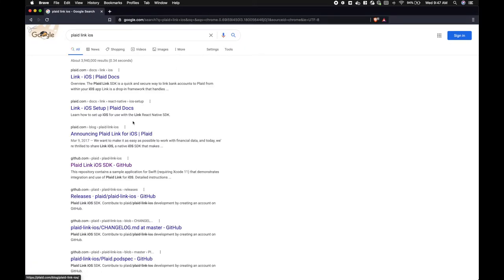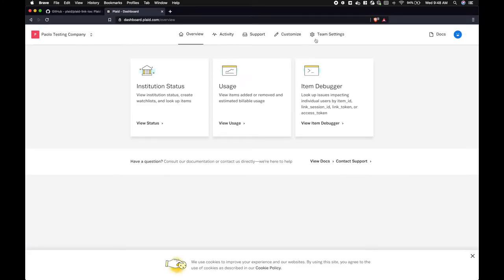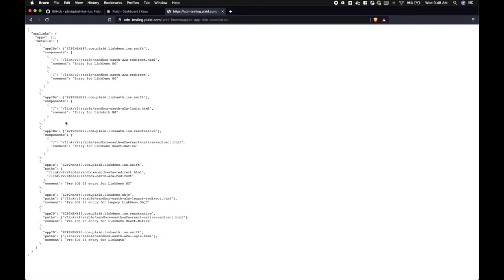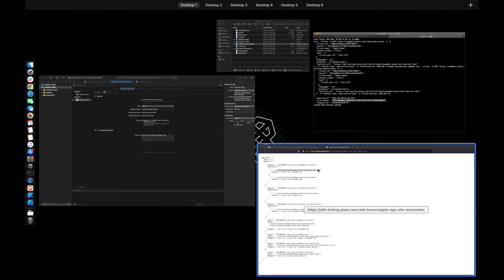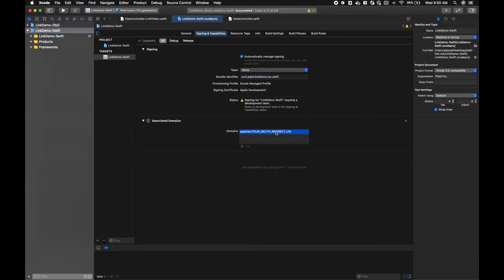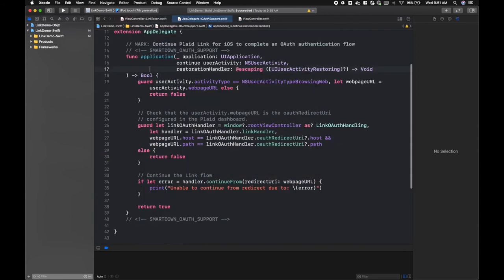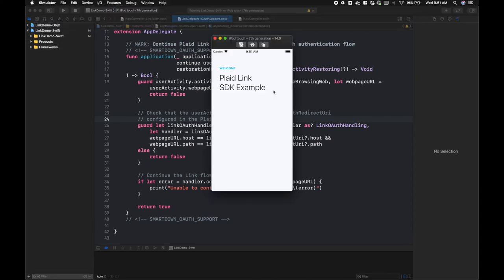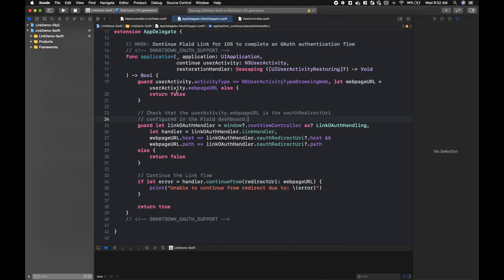How to get started with OAuth and Plaid on iOS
One of our superstar iOS experts at Plaid, Aaron, demonstrates how to get up and running with an OAuth flow on iOS in just minutes.

We go over setting cloning the iOS quickstart, handling the continue() function and get a sample OAuth flow going on the iOS simulator in Xcode.